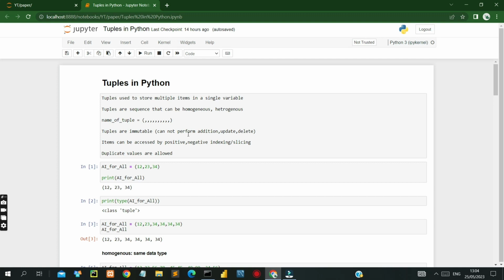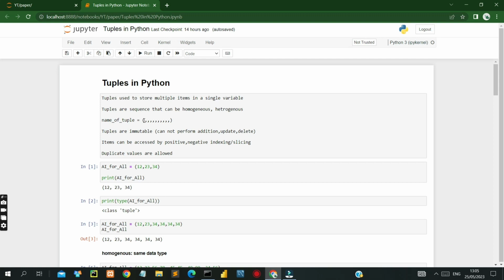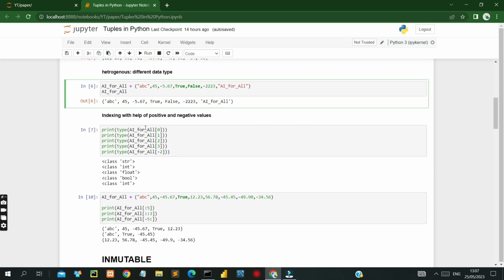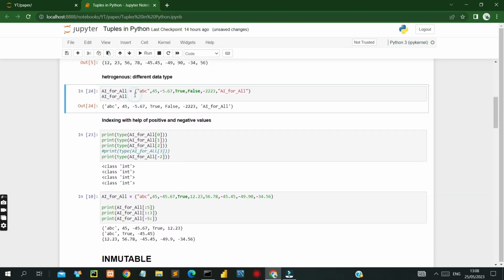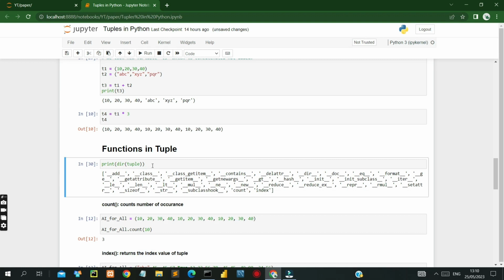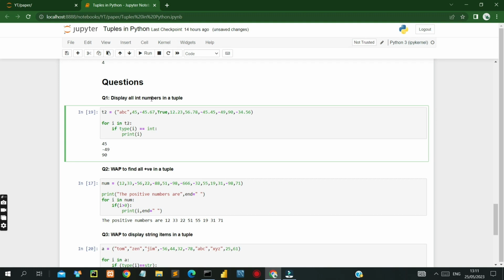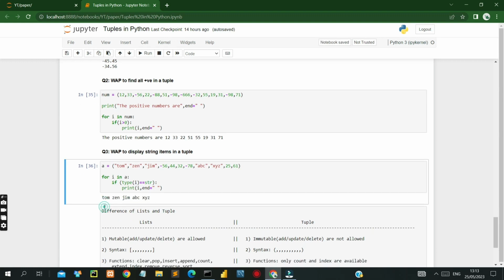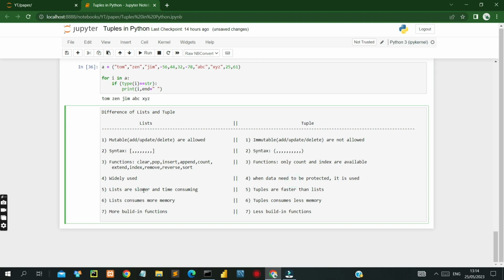🐍 Tuples in Python: A Beginner's Guide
In this video, we'll learn about tuples in Python. Tuples are a data type that can store multiple values, similar to lists. However, tuples are immutable, meaning that their values cannot be changed once they are created. We'll discuss the different ways to create and use tuples, and we'll compare tuples to lists. By the end of this video, you'll have a good understanding of how to use tuples in your Python programs.🚀

Here are some additional details that you can include in your video:🎯

How to access and change the values in a tuple
How to iterate through a tuple
How to compare tuples to lists
The pros and cons of using tuples
Examples of how to use tuples in Python programs

Do check my blog account